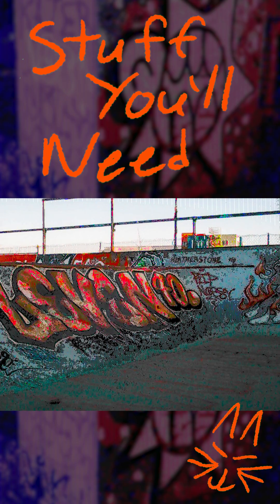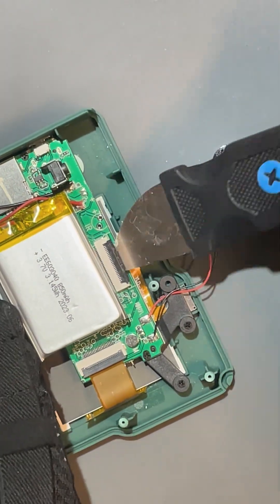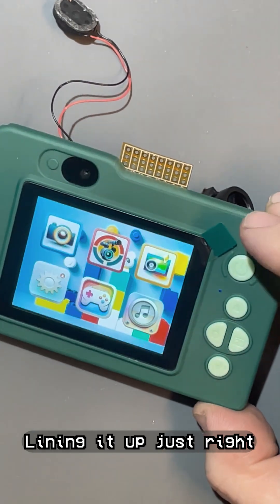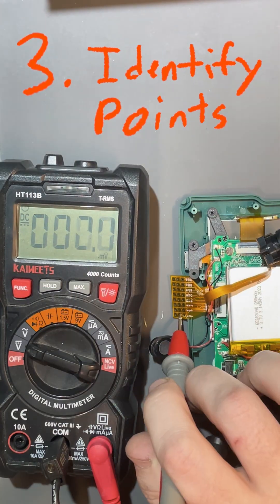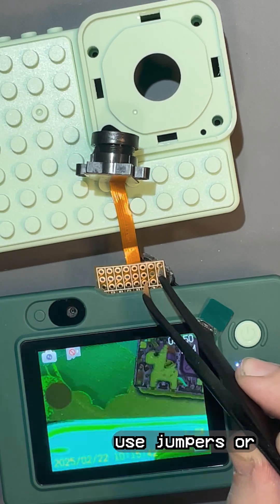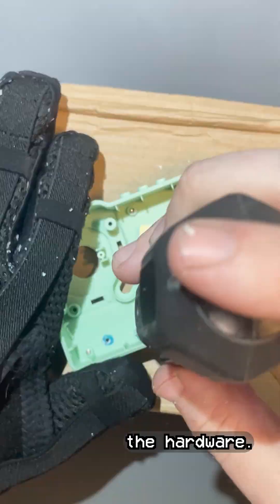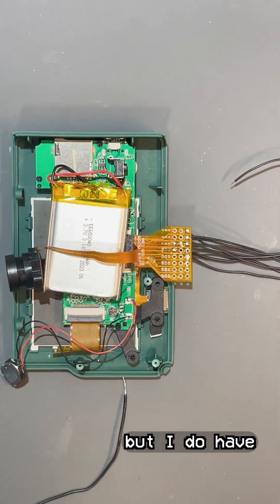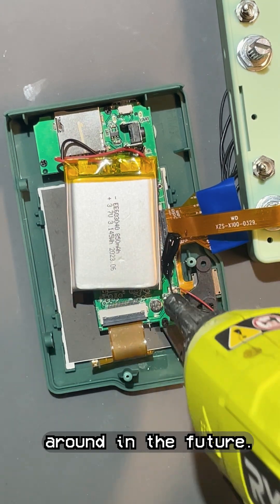How to Circuit Bend a Glitch Camera!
Here's a short video showing how to make your very own circuit bent point and shoot digital camera! I use a toy camera in this one, but the same principle applies to just about any little camera.

See my channel for links or visit GetCircuitBent.com for the Easy Mode Glitch Cam breakout board I use in this video. You don’t need it, but it makes things much, much easier!